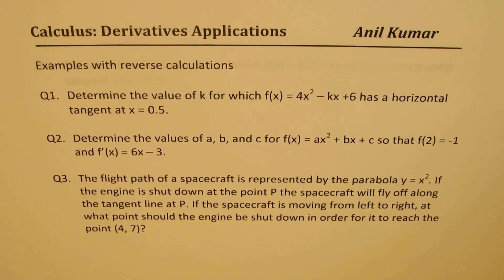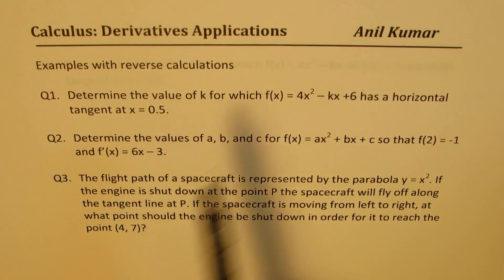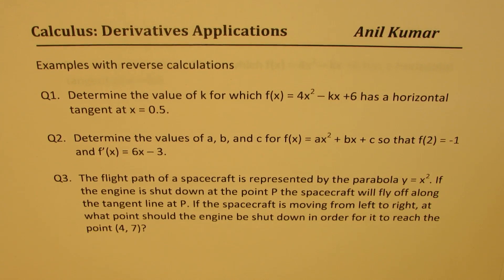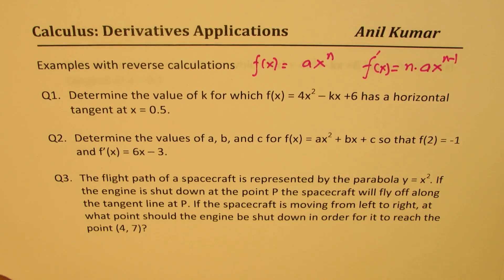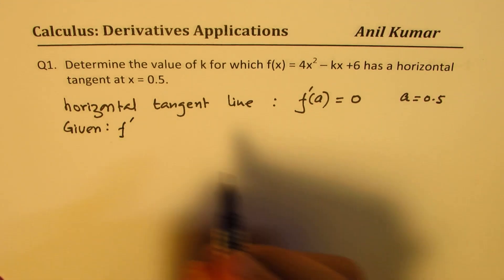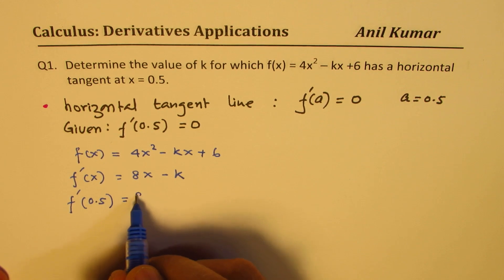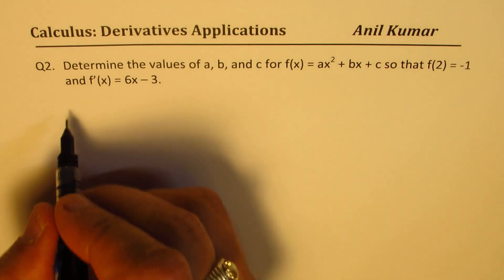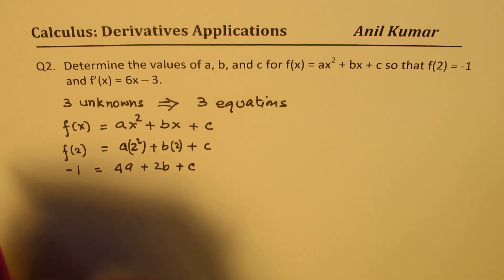Calculus Working Backward to Find Equation from Derivatives and Given Conditions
CORRECTION: at the end the factors are 7 and 1 and not 8 and 1.. Thanks to the subscriber for pointing that out.
Examples with reverse calculations
Q1. Determine the value of k for which f(x) = 4x2 – kx +6 has a horizontal tangent at x = 0.5.
Q2. Determine the values of a, b, and c for f(x) = ax2 + bx + c so that f(2) = -1 and f’(x) = 6x – 3.
Q3. The flight path of a spacecraft is represented by the parabola y = x2. If the engine is shut down at the point P the spacecraft will fly off along the tangent line at P. If the spacecraft is moving from left to right, at what point should the engine be shut down in order for it to reach the point (4, 7)?